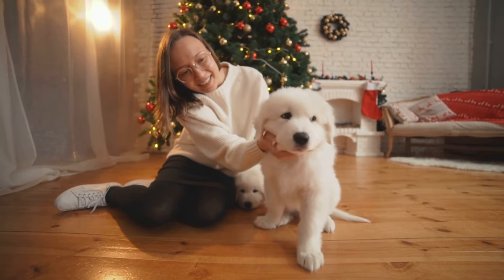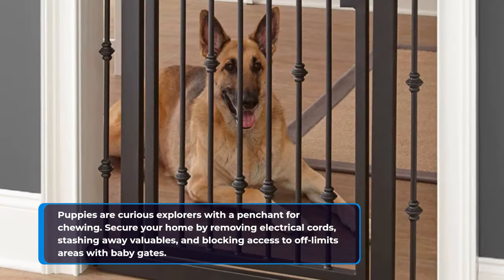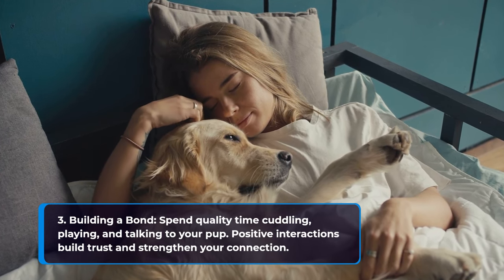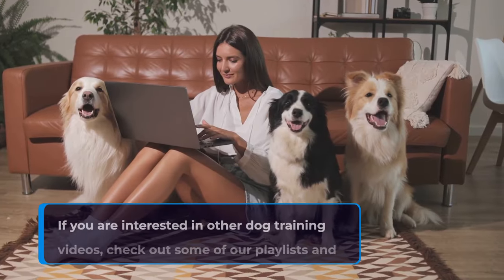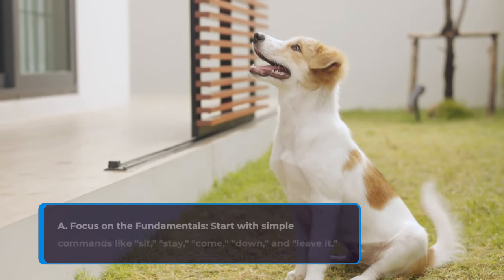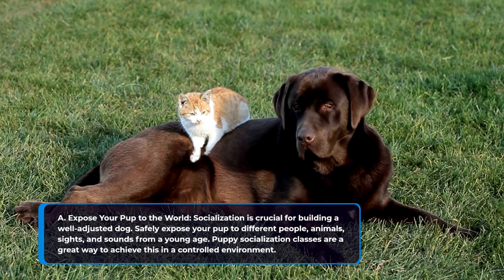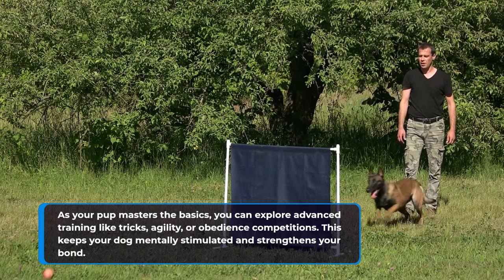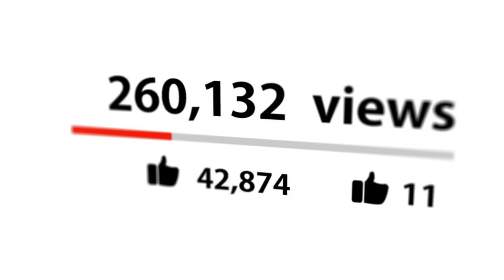The Ultimate Guide to Raising a PERFECT Dog (Step-by-Step Training Guide)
👇 Chapters: 👇
00:00 Introduction
00:19 Part 1: Welcoming Your New Arrival
01:50 Part 2: The Power of Positive Reinforcement
02:49 Part 3: Essential Training Steps
04:44 Part 4: Beyond the Basics
05:38 Conclusion

There's no such thing as a perfect dog, but there is definitely a path to raising a happy, well-adjusted canine companion who brings joy to your life.

This guide unveils a step-by-step approach, packed with tips and tricks, to build a strong foundation for a fantastic future with your furry friend.